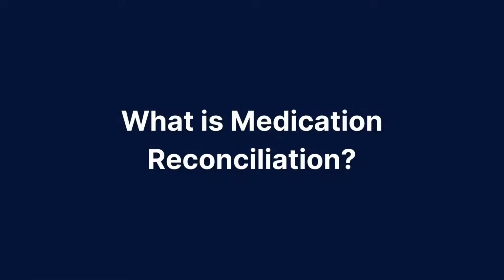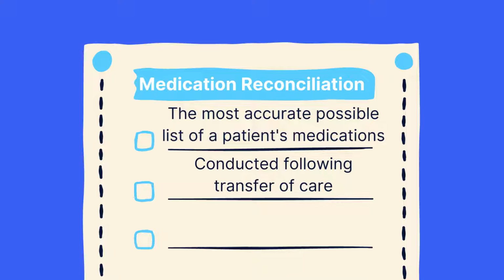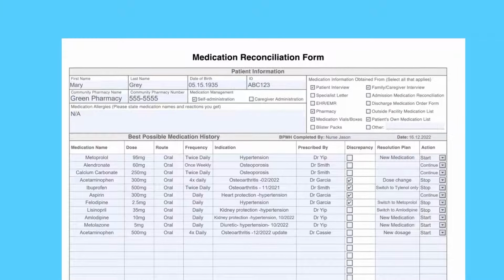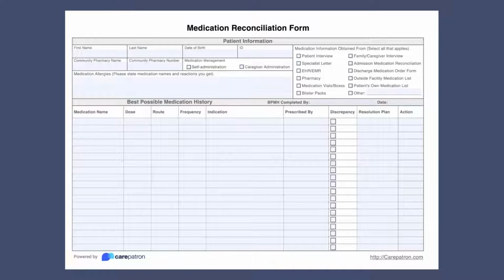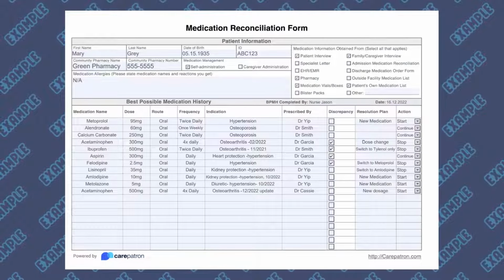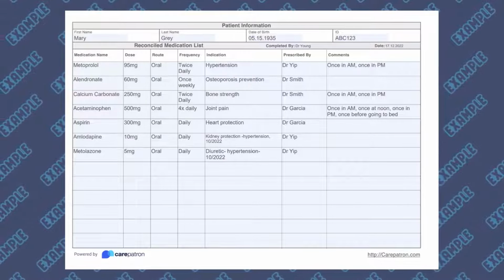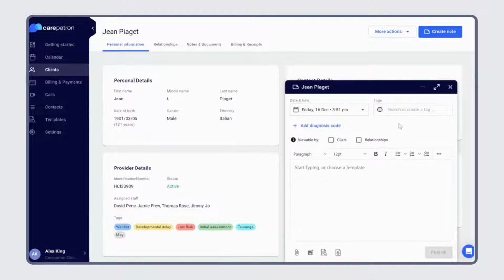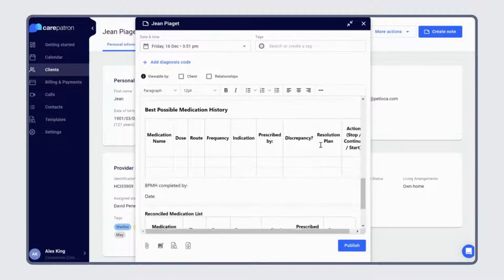Medication Reconciliation Form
Ensure 100% accuracy of your patient’s medication list by using our detailed medication reconciliation form with separate best possible medication history.

00:00- Intro
00:48- How to use Medication Reconciliation Form
01:53- Sample Template Run-through
02:34- How to Use in Carepatron